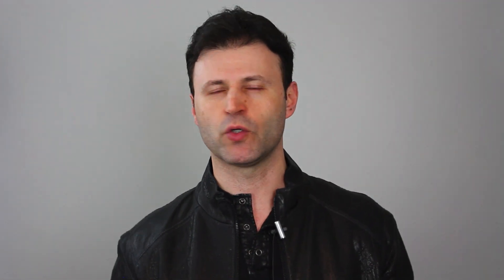CK ALL by Calvin Klein - Cologne REVIEW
Hello fragheads, welcome to Max Forti channel!
 CK ALL by Calvin Klein is the latest release from the house and a great scent for the warm weather up ahead...